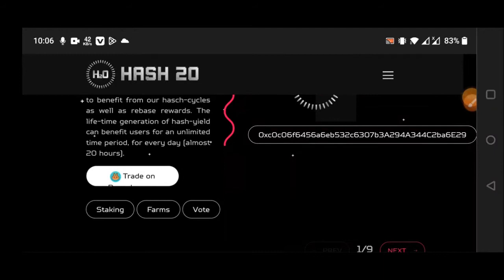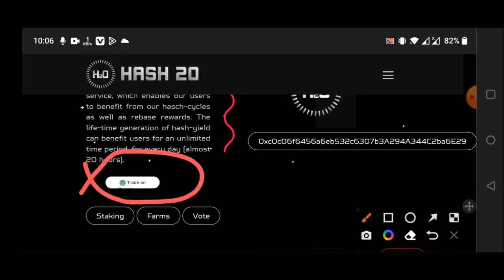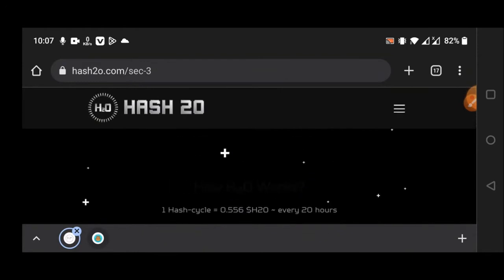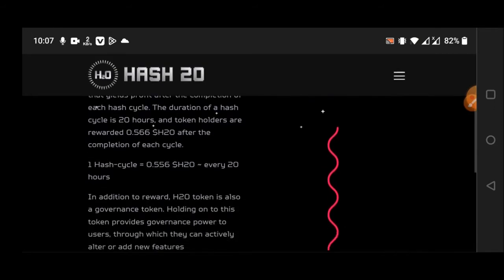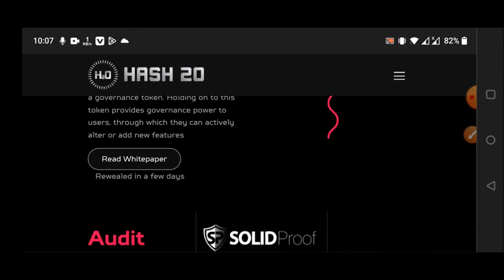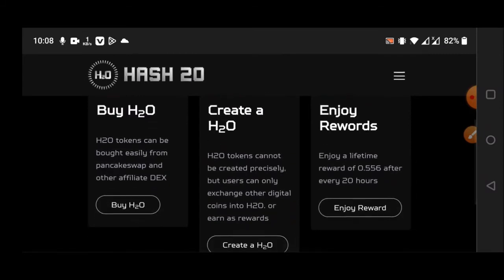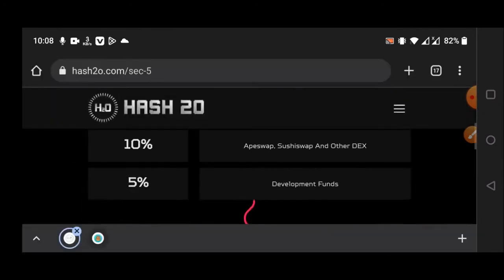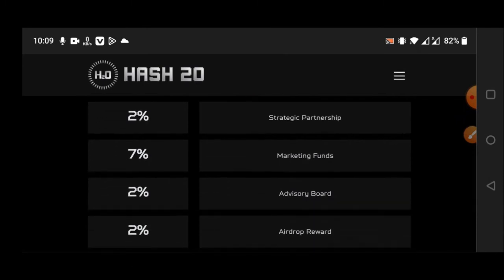Hash20 - Smart contract based hash power not GPU based.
Hash20 is Sustainable and lifetime staking platform than had ever been seen, which led to the inception of using NFTs Hash as a service protocol on Binance Smart Chain that gives lifetime reward users can withdraw every 20 hours.

Author:
Username: gomess1
BSC Wallet  Address : 0xe1f377f5B1c2C537485Cf0558793b5d4b9c3569F